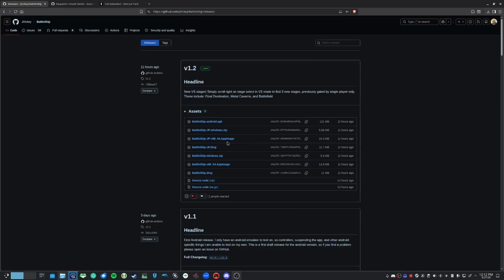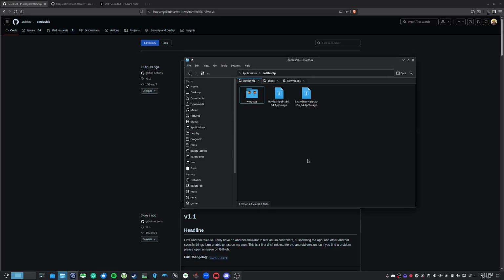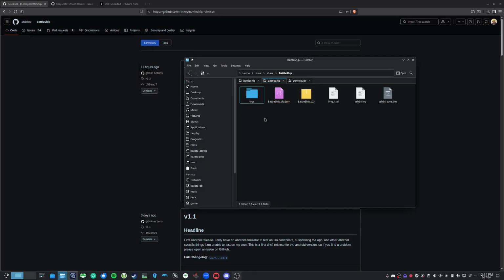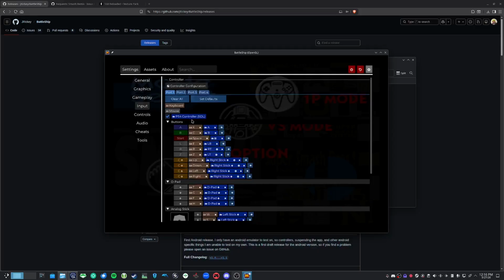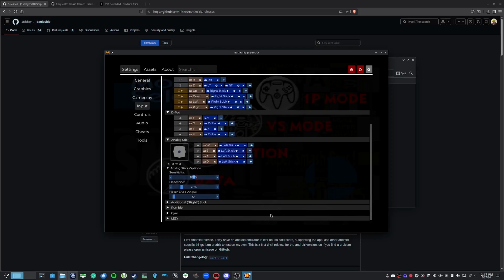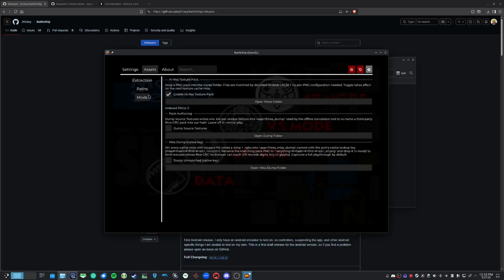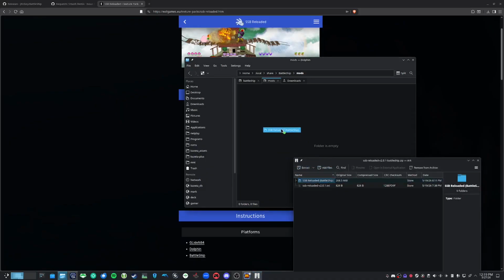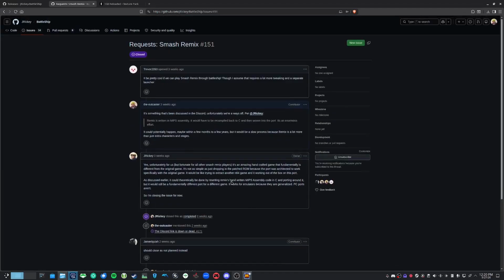[Install Guide] Super Smash Bros. 64 PC Port